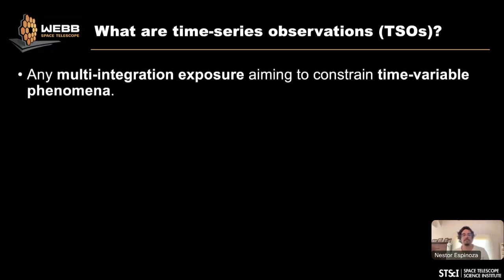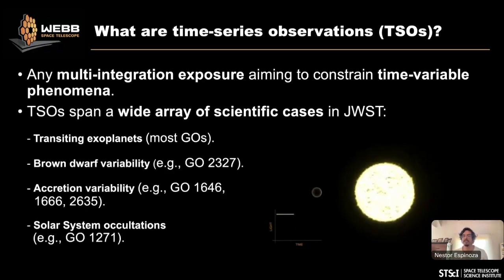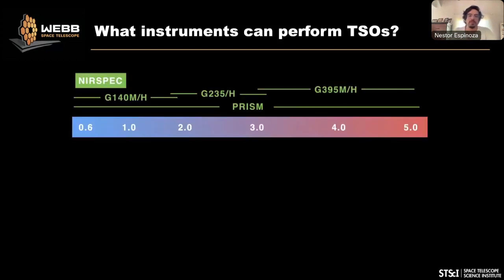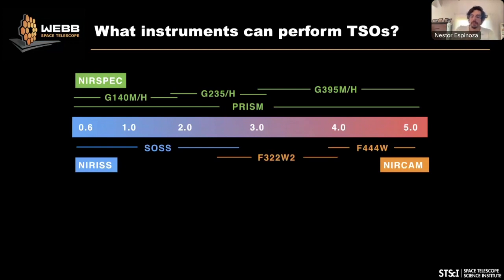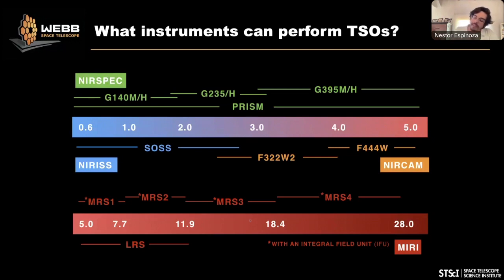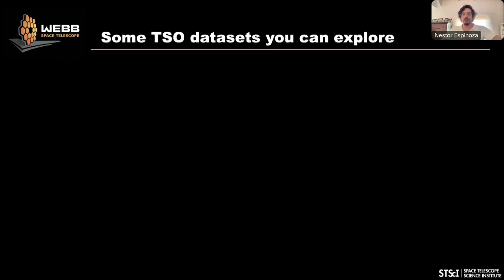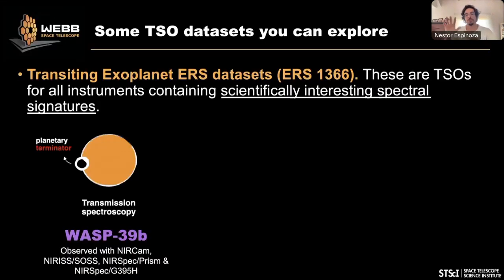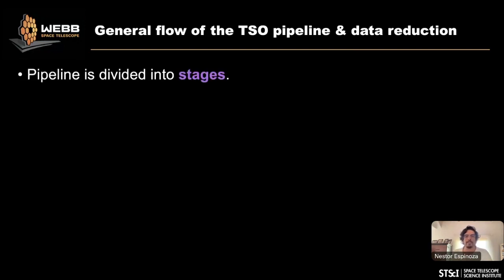Time-Series Observations (TSOs) Introduction from JWebbinar 29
This video from JWebbinar 29, “JWST NIRSpec Time-Series Observations: From Uncalibrated Data to Transit Light Curves using CalWebb,” provides an introduction to Time-Series Observations (TSOs) with JWST. This is the first video in the series. The other videos are:

2. Time-Series Observations (TSOs) Detector Calibration
3. TSOs Spectral Extraction and Light Curve Production